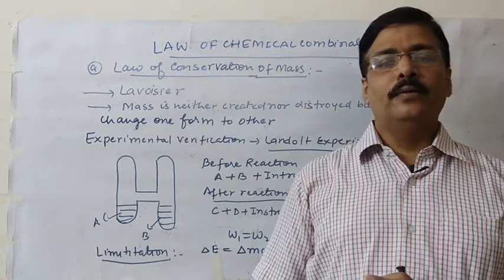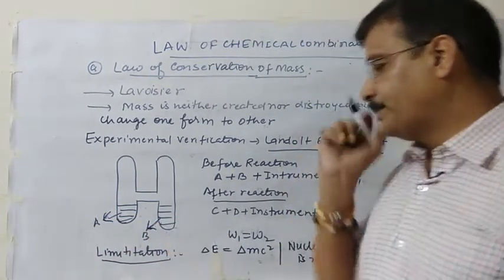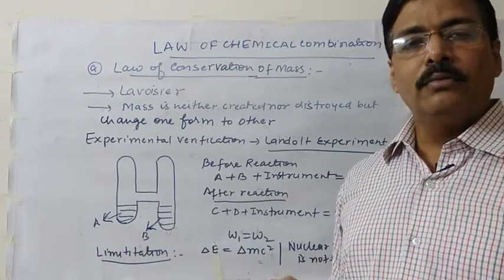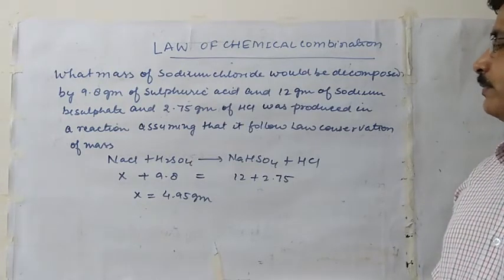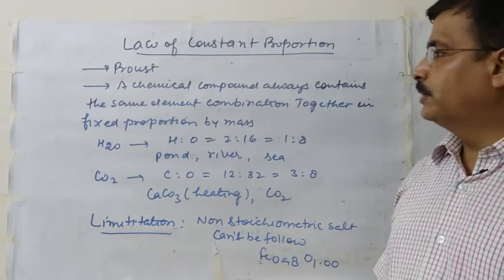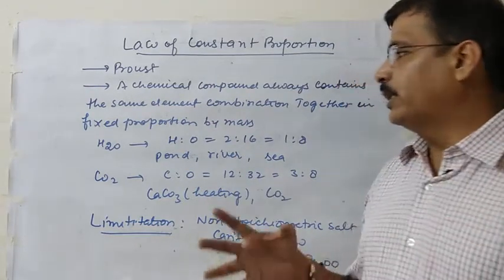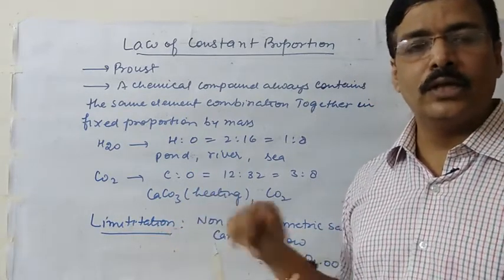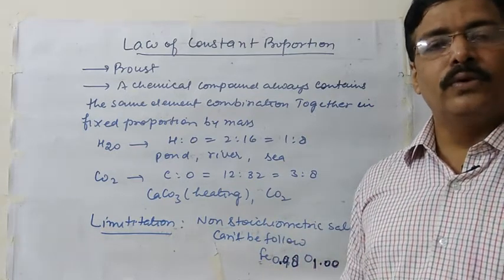Stoichiometry- Law of chemical combination -1